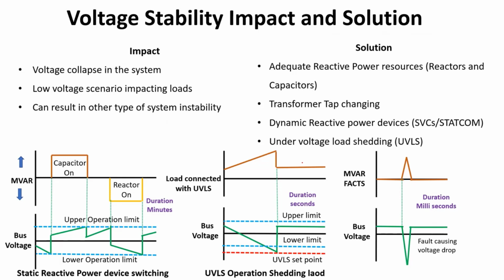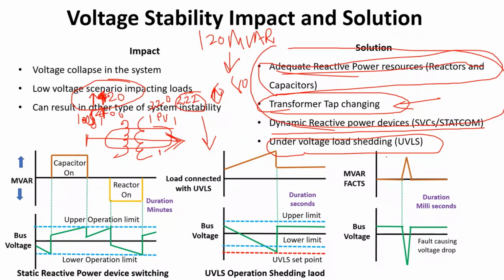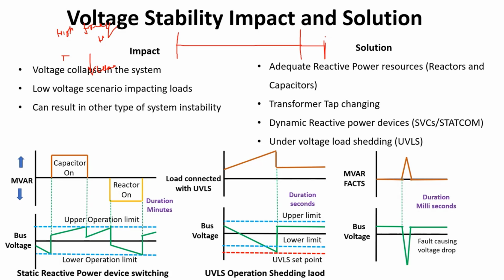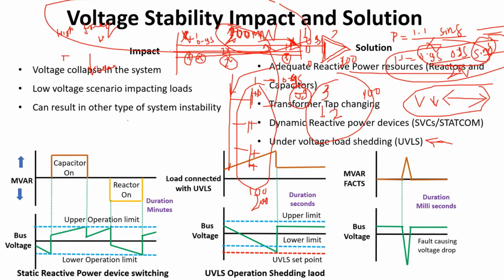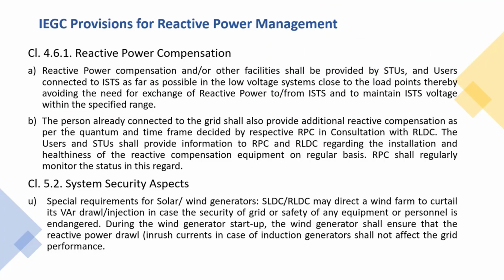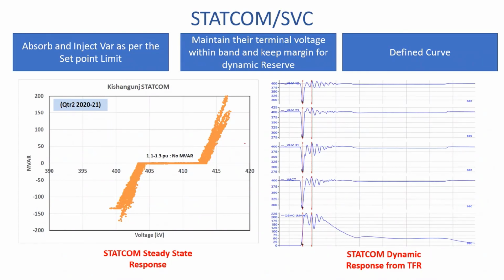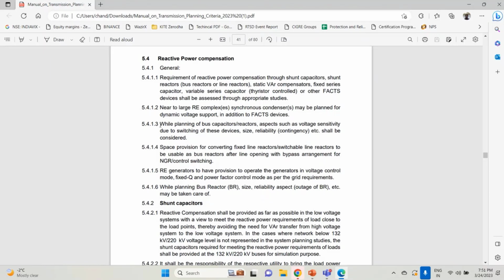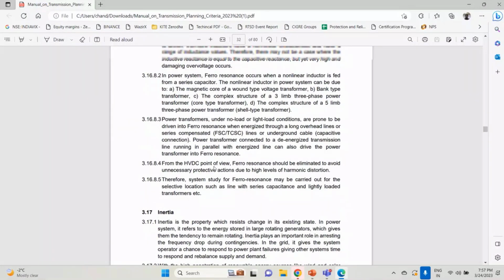Reactive Power Management in Power System Operation -Part 3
This lecture is the final part of three-part series on reactive power management during power system operation. In the first and second part, we discussed on reactive power, its role in active power transfer, reactive compensation, challenges faced by grid operators in voltage and reactive power management, voltage instability and its types.

In this final part, we have discussed voltage stability solutions, regulations on reactive power management, Reactive power planning and planning criteria 2023, voltage management actions, Grid operator actions during high and low voltage situations.

P.S.: Many contexts are taken from Indian power system regulations and standards. You may link the same with respect to your power system, and associated regulations/rules/standards.